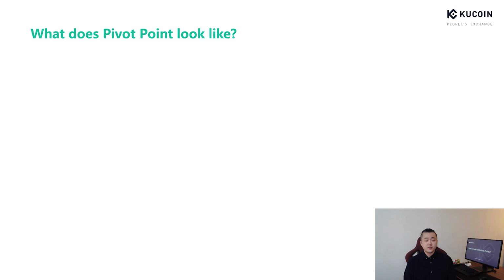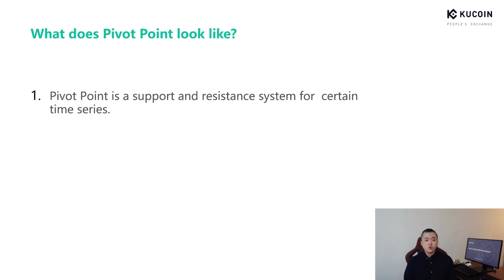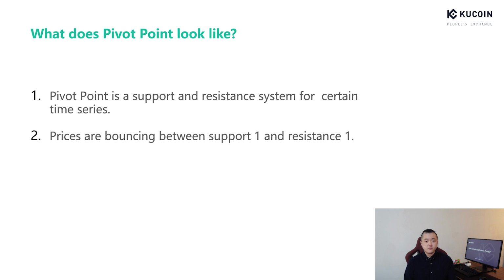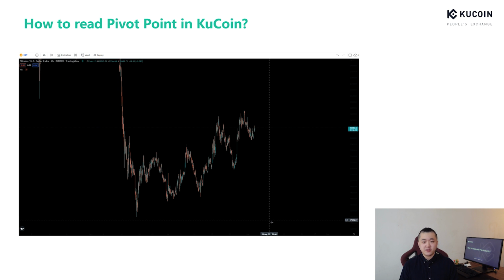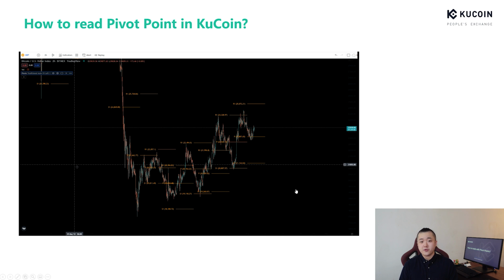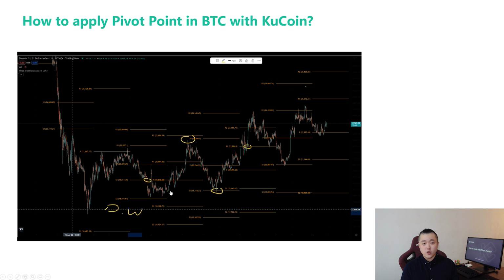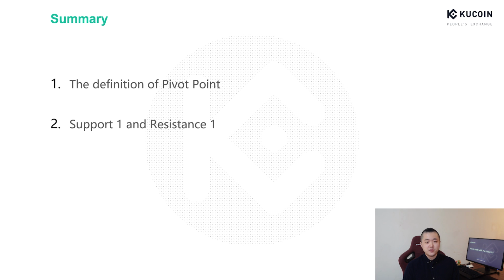Session 16: How to trade with Pivot Point for your daily trading?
Hi, guys~ We have almost finished the first phase of TA tutorial. In this session, I intend to give you a brief discussion about daily trading. Each technical trader has his or her unique technique about how to set up financial positions. Also, the Pivot Point can reveal both the support and the resistance levels, which gives us hints about potential financial position.

00:33 Table of Content
00:57 What does Pivot Point look like?
01:37 How to read Pivot Point?
02:41 How to apply Pivot Point to BTC?
04:22 Summary

KuCoin is a global cryptocurrency exchange for numerous digital assets and cryptocurrencies. Launched in September 2017, KuCoin has grown into one of the most popular crypto exchanges and already has over 18 million registered users across 207 countries and regions around the world. Known as the "People’s Exchange", KuCoin is a global crypto exchange with its operational headquarter in Seychelles, providing users with 24/7 multi-language customer services. Meanwhile, KuCoin has established 23 local communities in Europe, Southeast Asia, and other regions, providing users with highly localized services. As the home of crypto gems, KuCoin has supported over 700 projects with 1,200+ trading pairs. A number of projects like BLOK, CHMB, VR, KMA, and DAO had their primary listing on KuCoin. In 2022, KuCoin raised over $150 million in investments through a pre-Series B round, bringing total investments to $170 million with Round A combined, at a total valuation of $10 billion. KuCoin is currently one of the top 5 crypto exchanges according to CoinMarketCap. Forbes also named KuCoin one of the Best Crypto Exchanges in 2021. In 2022, The Ascent named KuCoin the Best Crypto App for enthusiasts.